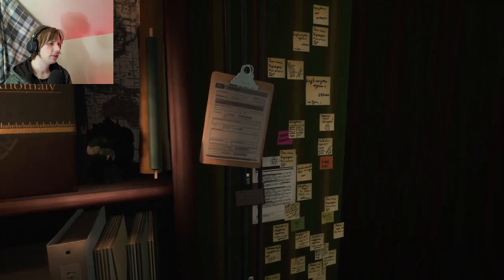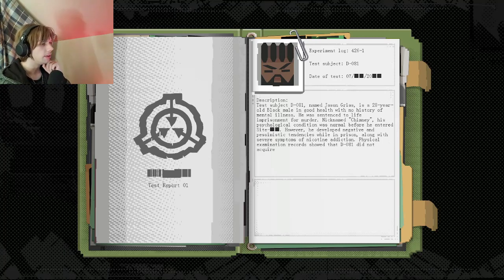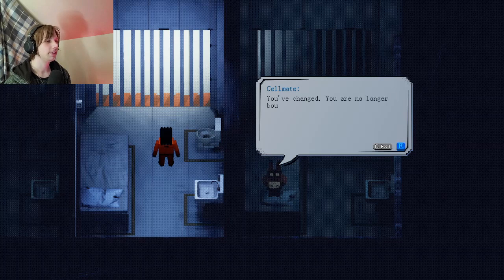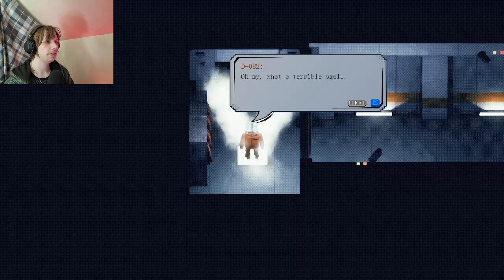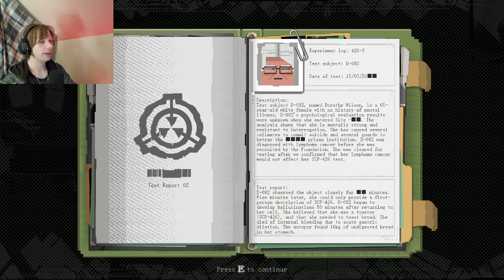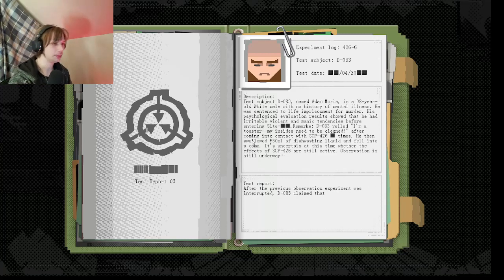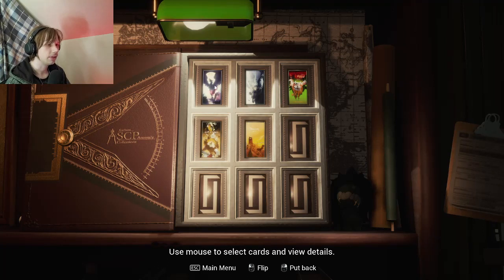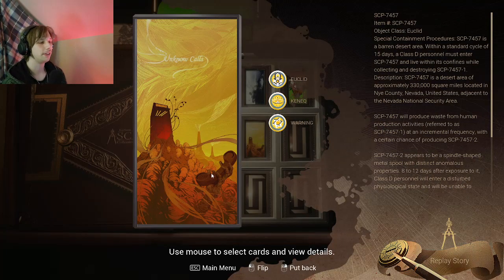Wait, am I a . . . ? - SCP Secret Files Part 5 (Finale)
What the heck are you doing over there with that!?  Give it here, I'll toast that for you!

You are a new archivist under the employment of the SCP Foundation.  Your job is to collect and organize data from various source material provided to craft the famous SCP documents!  Through these materials, experience the testing footage, MTF logs, and more to preform your job to the best of your ability.  Be aware however, the information provided could prove a bit much to the faint of heart.  Do you have the nerves to learn that which you cannot understand?